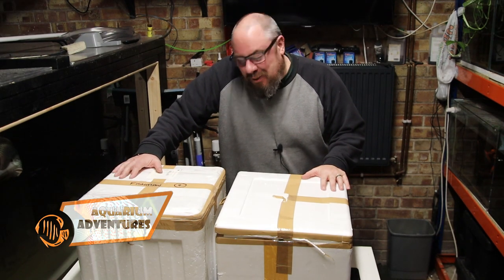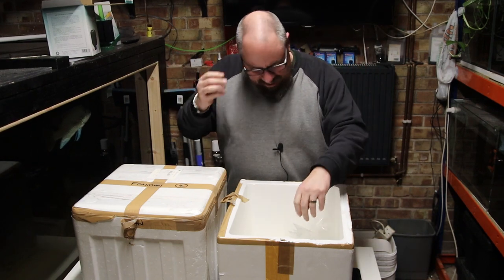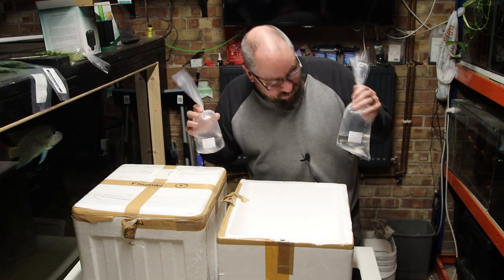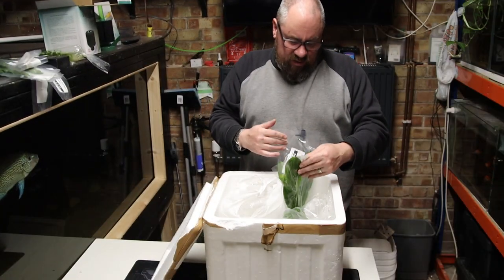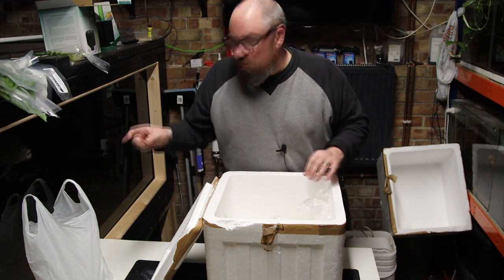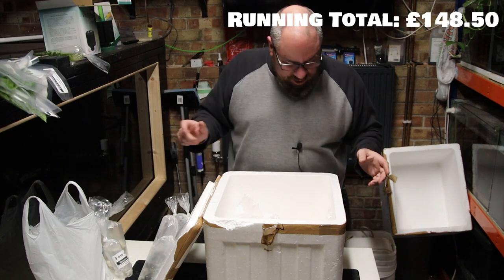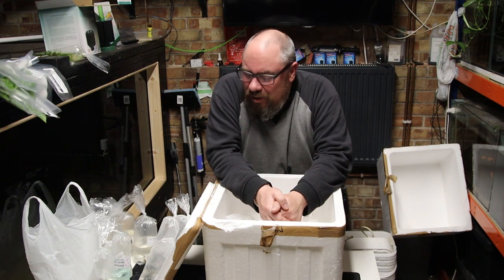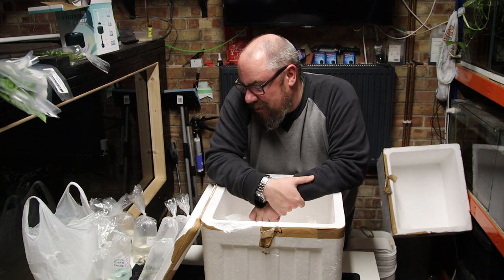Aquarium fish auction unboxing!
I went to a fish auction - come see my haul!